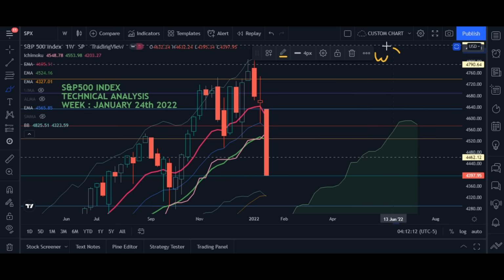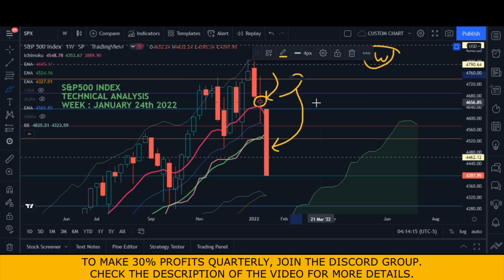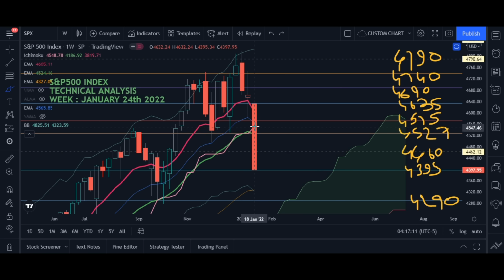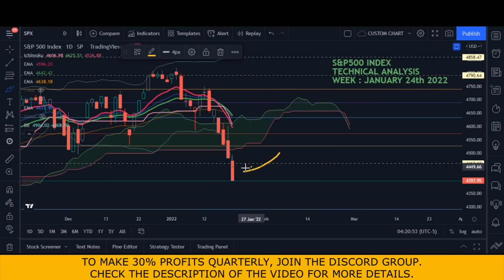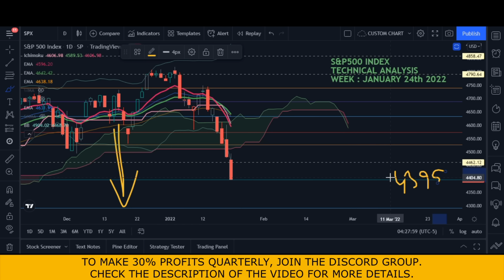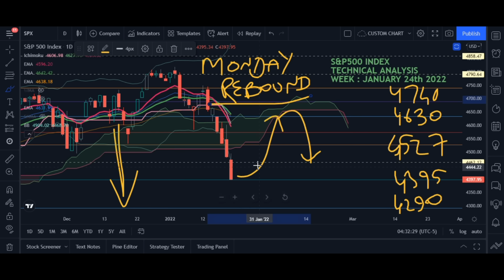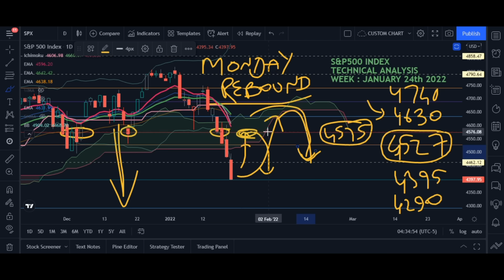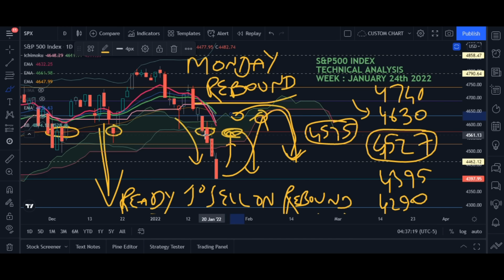S&P 500 Analysis | January 24th 2022 - January 28th 2022 | SP500 Analysis